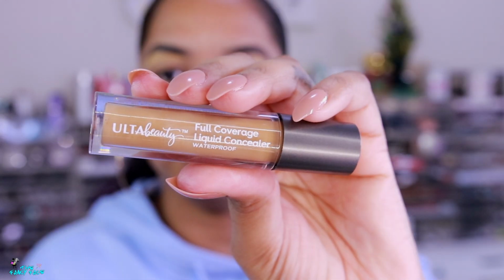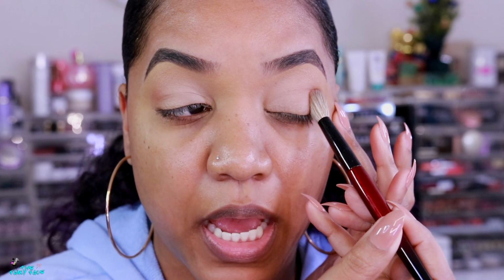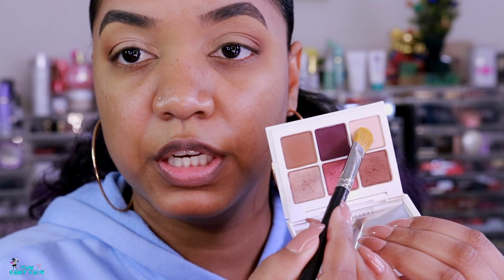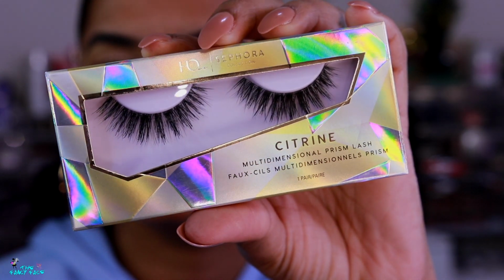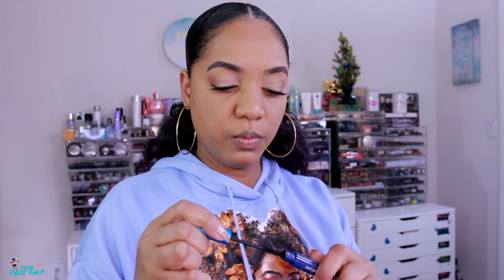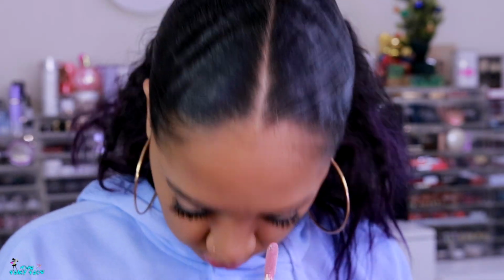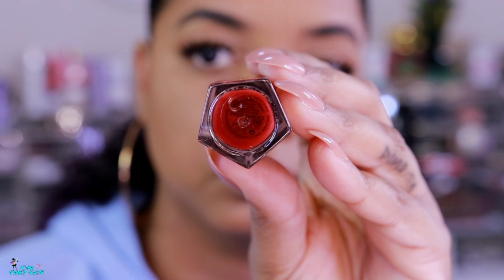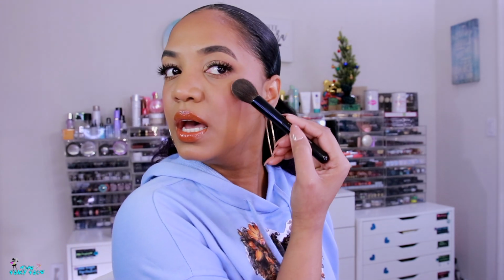Get Ready With Me | Soft Glam LOOK w/ Fenty Gloss Bomb Creams....GOOD? or NAAH?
My SWEATER TOP is from Mystique Boutique NYC

My NAILS are Static Nails reusable pop-on nails in Toasted Sugar Almond *

🔷 Check out and sign up for RAKUTEN here for CASH BACK at over 2,000 stores - SEPHORA, ULTA, Macy's, etc

►BROWS
Sephora Collection Beauty Amplifier Perfecting & Smoothing Eye Primer (limited edition, discontinued)

BENEFIT COSMETICS Precisely, My Brow Pencil Ultra Fine Shape & Define - 4.5 - neutral deep brown

9 Wine, 3 Deep Neutrals

FENTY BEAUTY by Rihanna Pro Filt'r Instant Retouch Concealer in 385 - for tan to deep skin w/ neutral undertones *

PAT McGRATH LABS Sublime Perfection Blurring Under-Eye Setting Powder in Deep *

Urban Decay Stay Naked The Fix Powder Foundation in 60NN

MAC Perfectly Poised Mineralize Skinfinish (limited edition, discontinued)

► LIPS
FENTY BEAUTY by Rihanna Gloss Bomb Cream Color Drip Lip Cream *
Mauve Wive$ - rosy mauve
Fenty Glow - universal rose nude
Honey Waffles - honey butter brown
Cookie Jar - chocolate caramel
Fruit Snackz - berry red

Propa Beauty Lipstick in Limitless

Uyeda Bisyodo Cheri Series CH-ES-02 Eyeshadow Brush (M)
Uyeda Bisyodo Cheri Series CH-ES-01 Eyeshadow Brush (L)

⚪ GENERAL INFO ⚪

Most of the beauty products used in this video are purchased by me, myself and I. Some products may have been sent by the brand or PR company for consideration (marked as sent as PR). I am not being compensated to feature any makeup products or brand in this video. My thoughts as always are unbiased and based on my own overall experience.